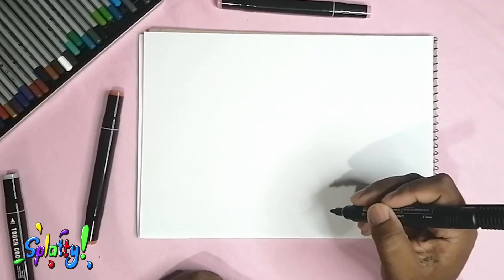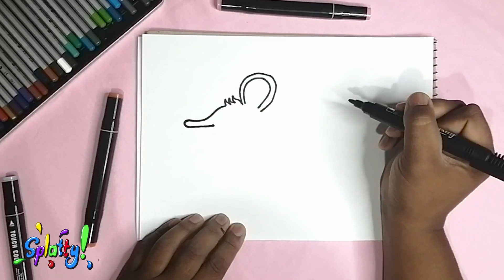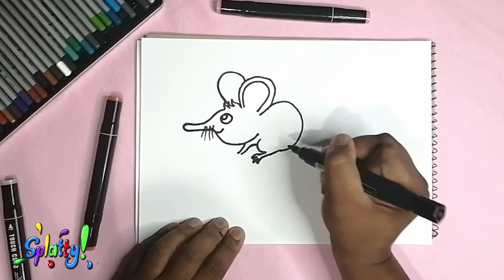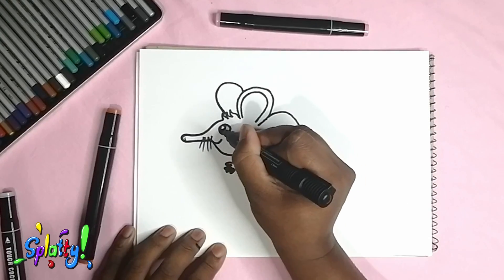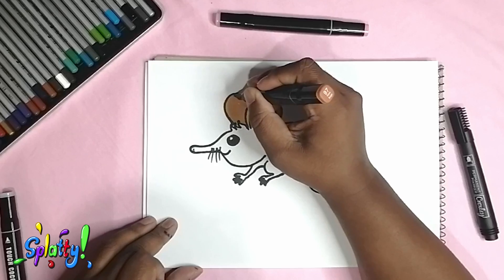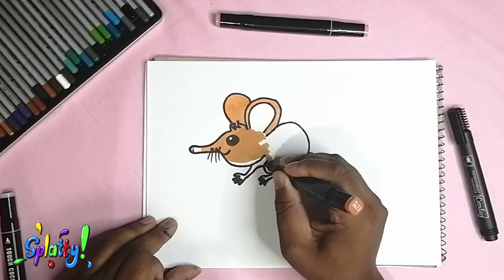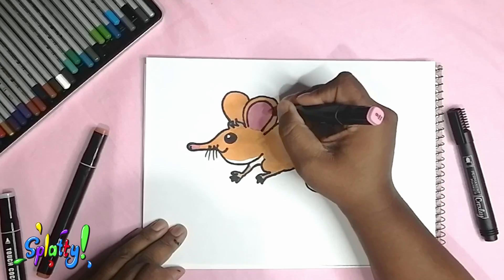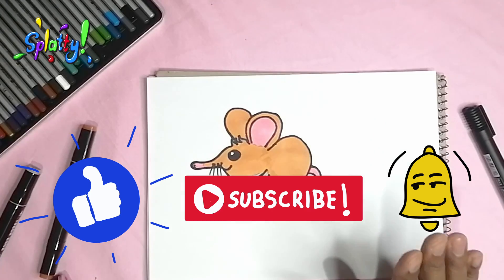How to Draw a Shrew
We have a look at a very cute little animal! Get the whole family to follow along, see who does it best :)